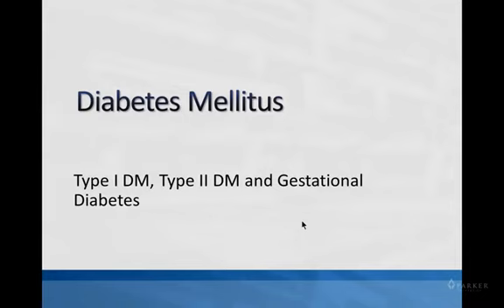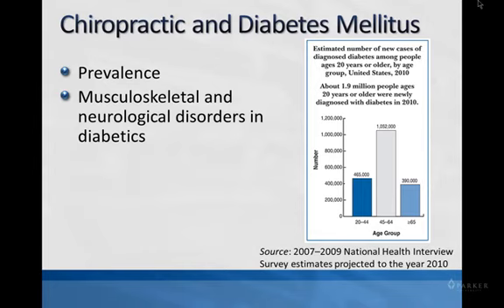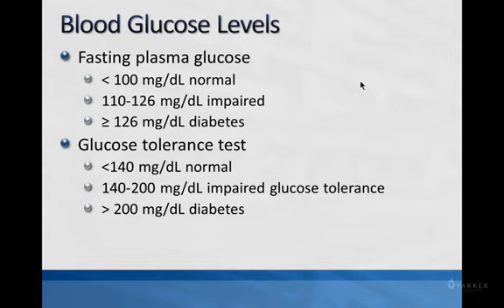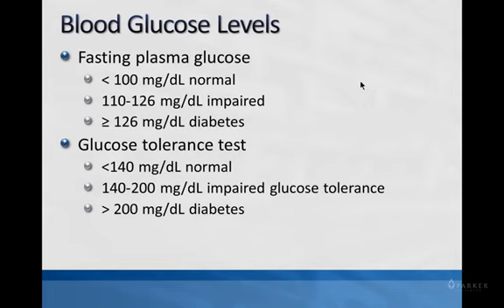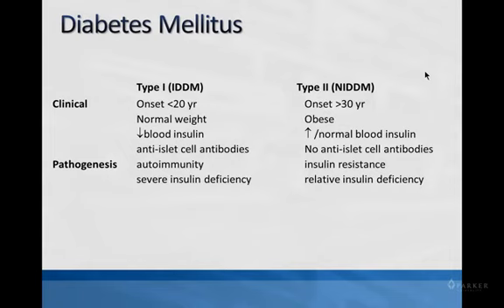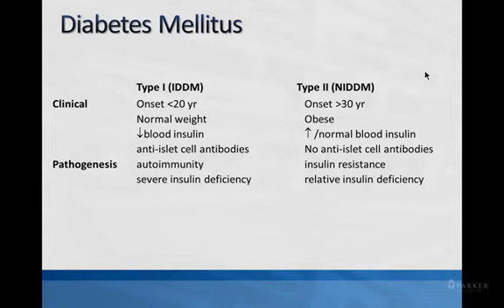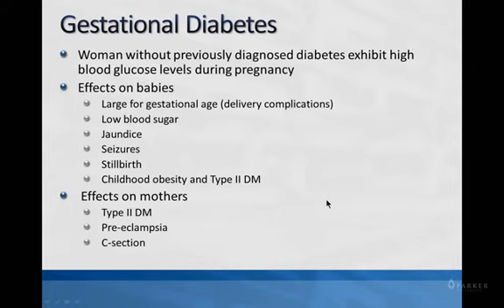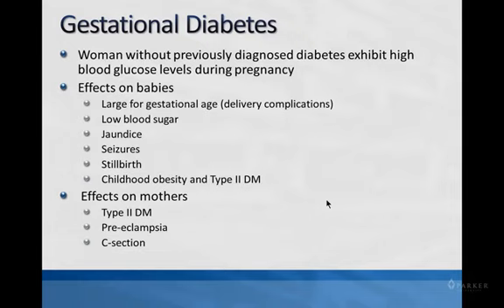Diabetes Mellitus and Gestational Diabetes